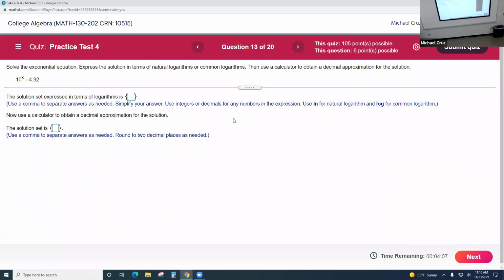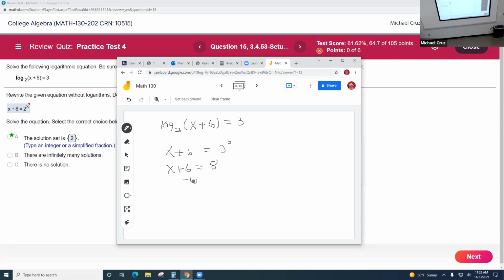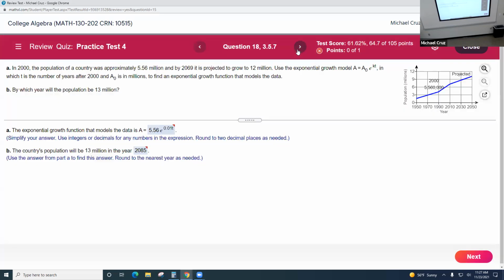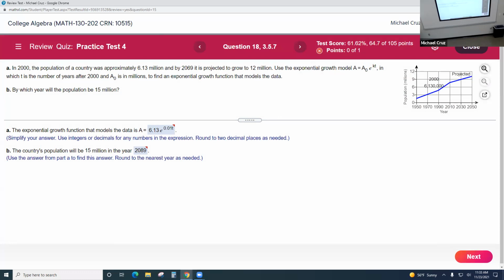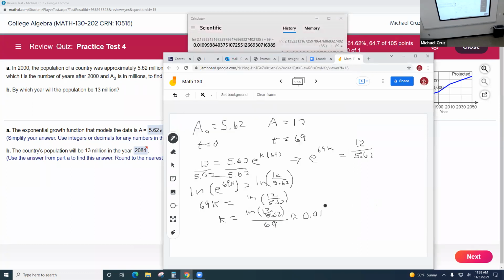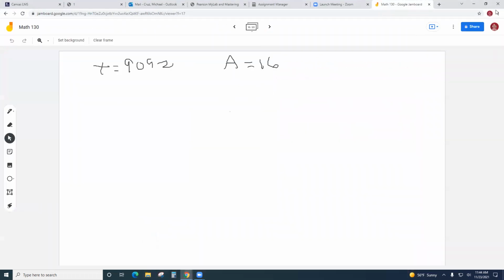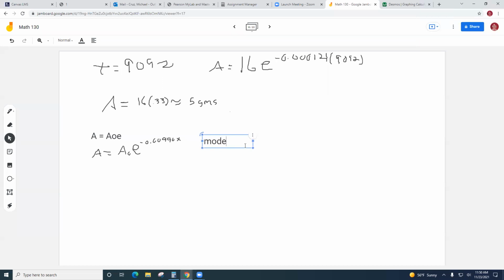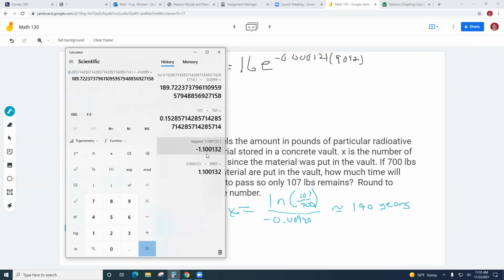College Algebra Test 4 Review 2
The second part of review for Logarithms and Exponential Function test.